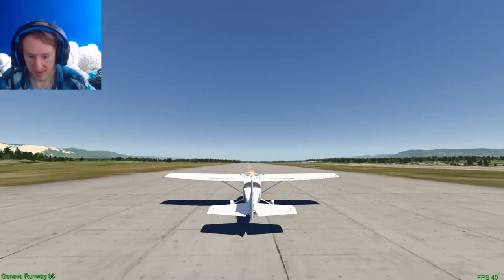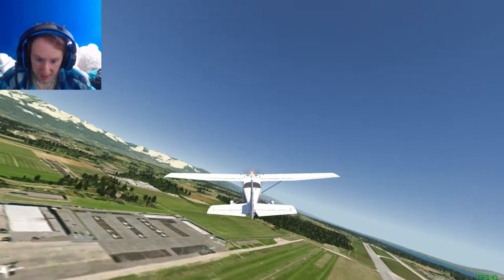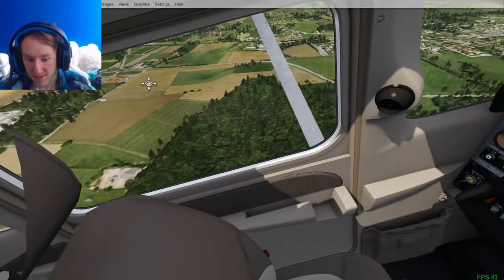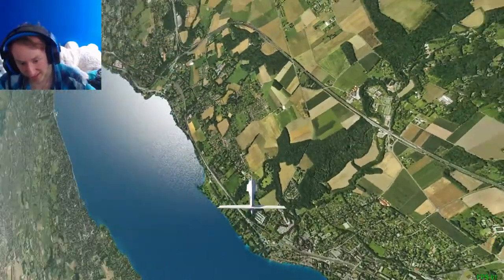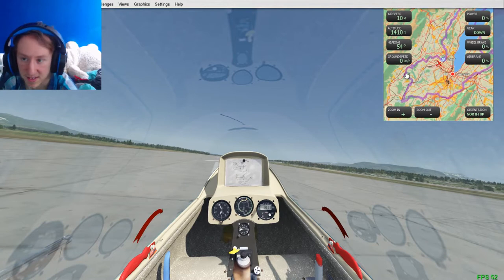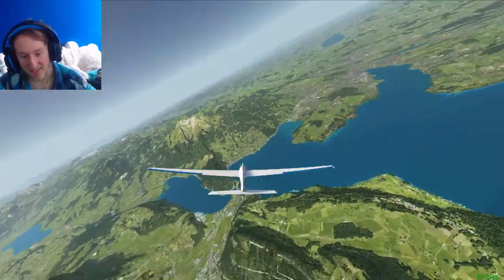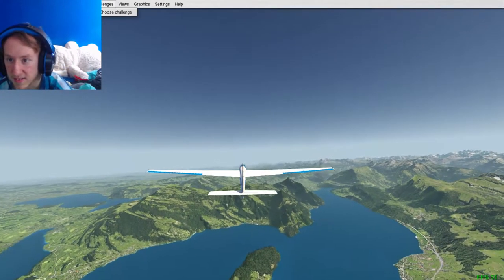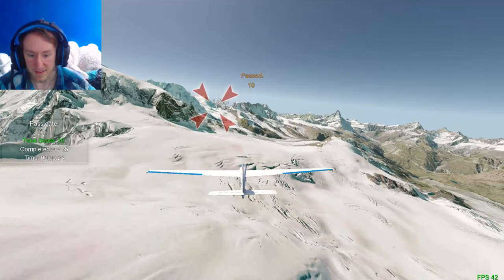FC Plays Aerofly FS 1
I Found out there is a number 2 i think i will get round to buying that one as well and seeing if its any better then this one.